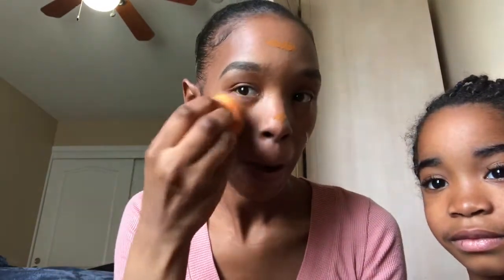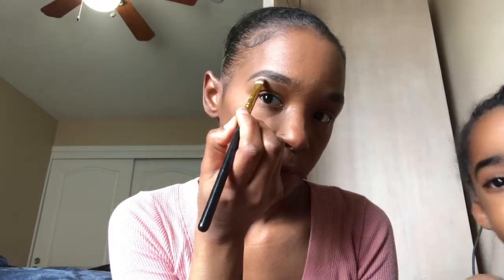No Makeup Makeup Look | Princess Harding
Products used in the video:
Air spun powder
Wet and wild photo focus foundation
All Llover glow bronze powder in bronze glow